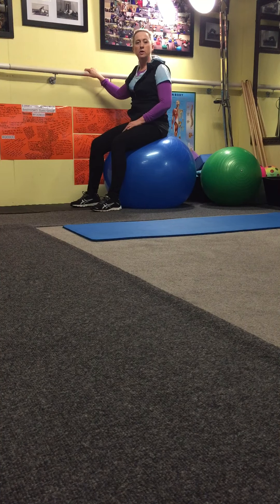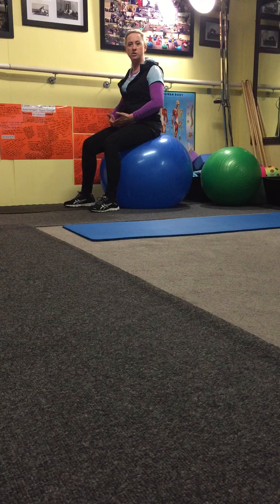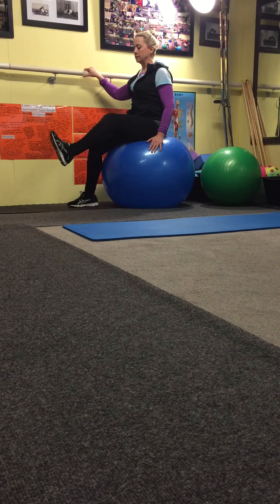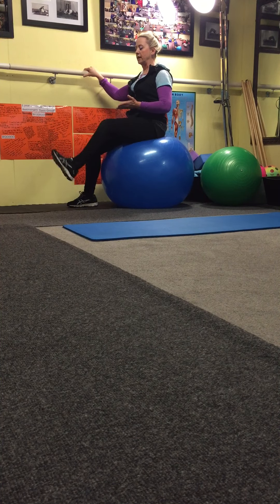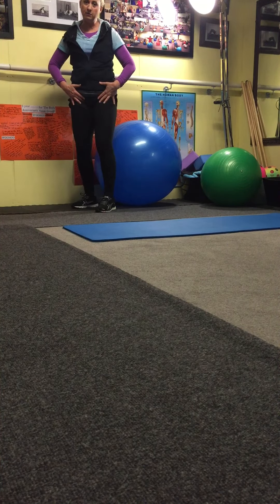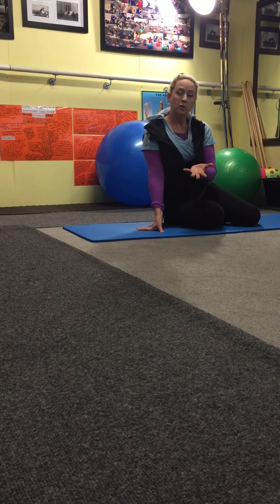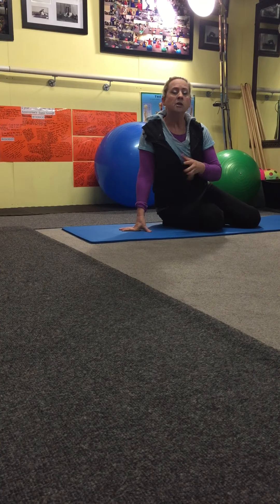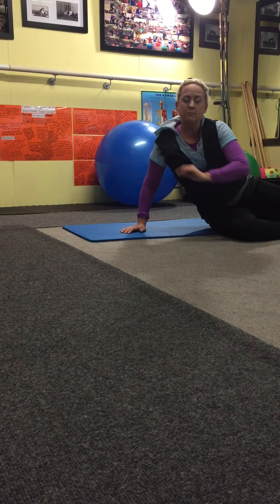PFC6 Pelvic Floor, Core